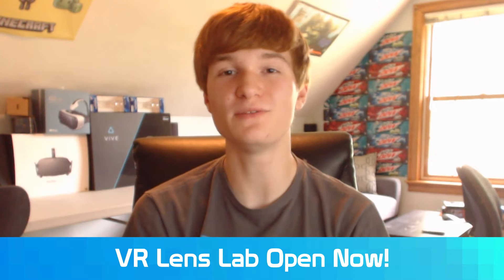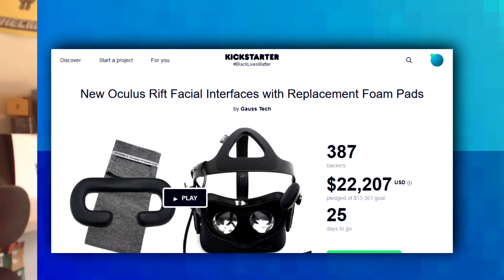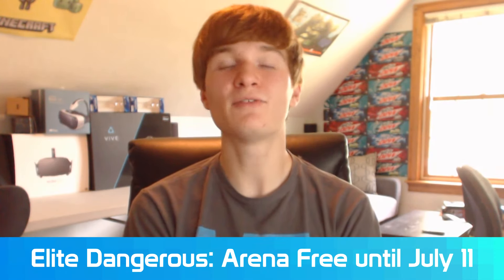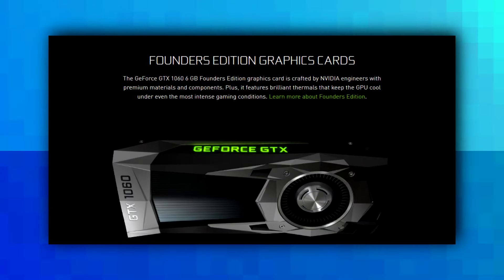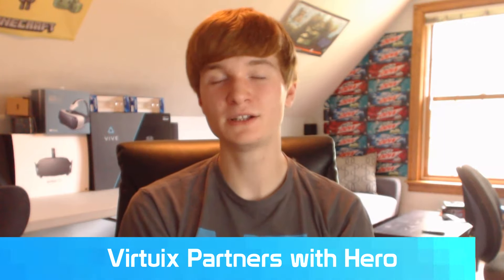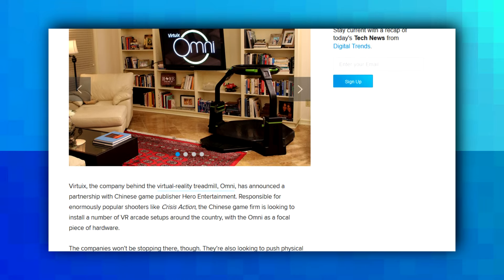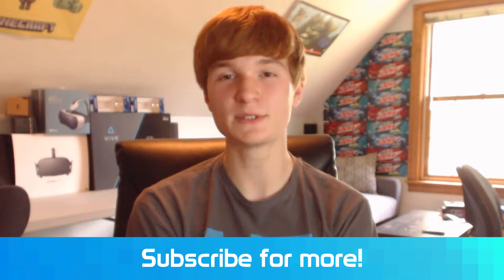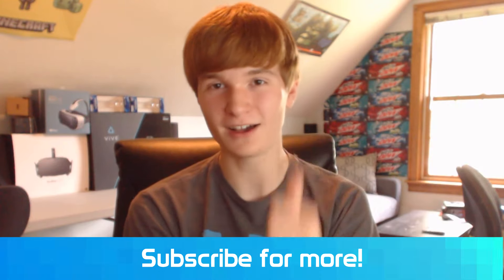Palmer Luckey Responds, Custom Facial Interfaces, Omni Partners with Hero | This Week in VR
Welcome to Virtually News! A weekly show about all that's happening in the virtual reality industry. This week we cover the VR Lens Lab, custom facial interfaces for the Rift, Elite Dangerous Arena free until July 11, the GTX 1060, Fruit Ninja VR, Virtuix Omni Parnering with Hero, and Palmer Luckey responding about headset DRM!

Palmer luckey explaining headset DRM (Video since removed)

I'm Chris; an 18 year old VR enthusiast who has been into VR since the DK1. I hope you enjoy my virtual reality news videos! :)